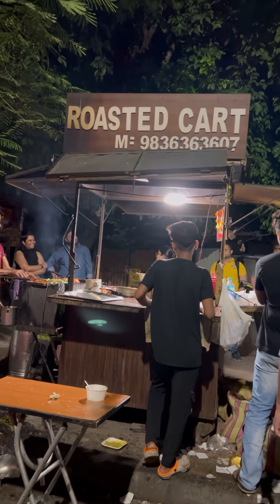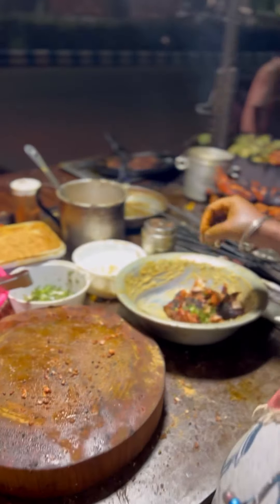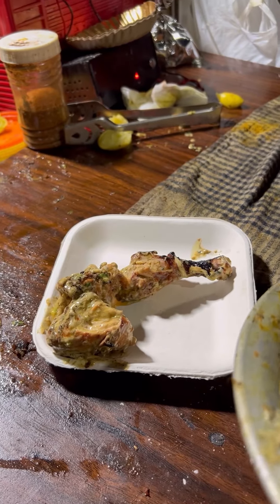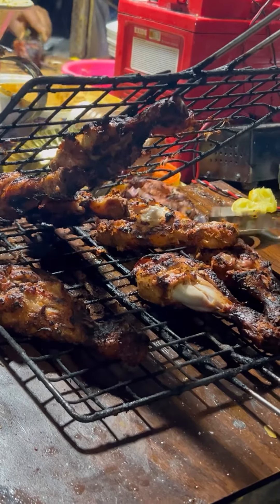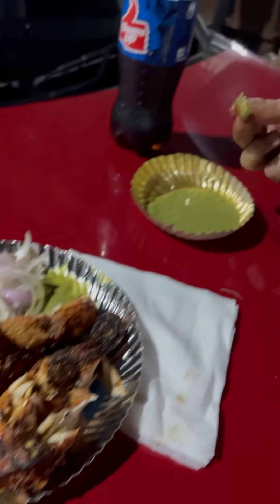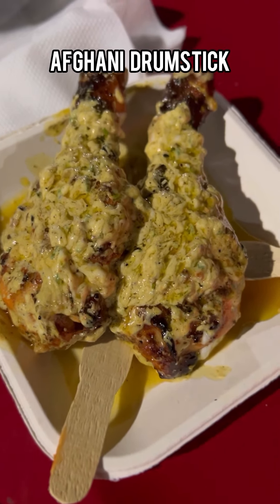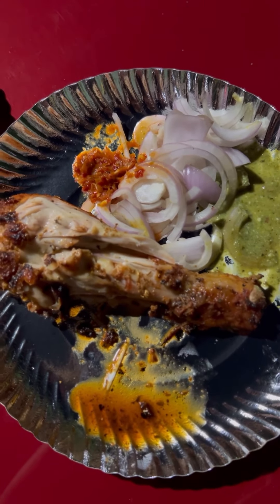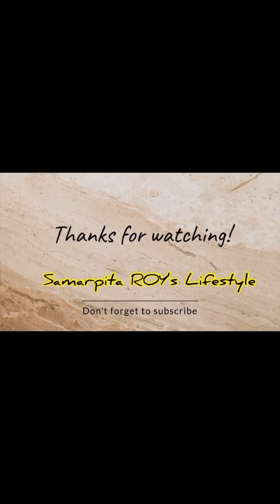Roasted cart at kasba // best kabab in Kolkata till date ⭐️⭐️⭐️⭐️